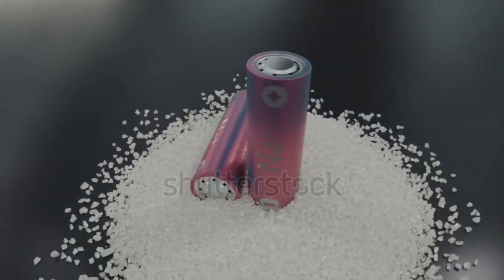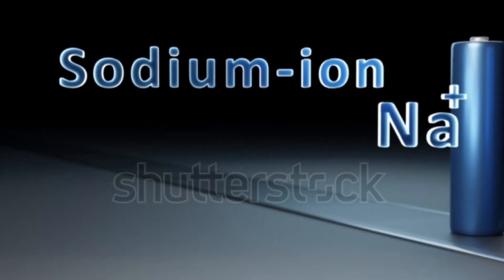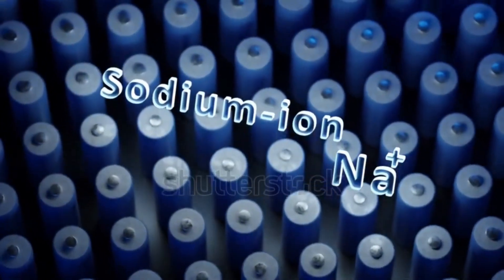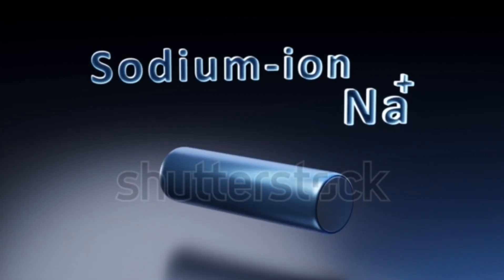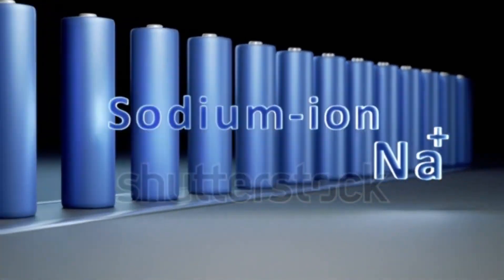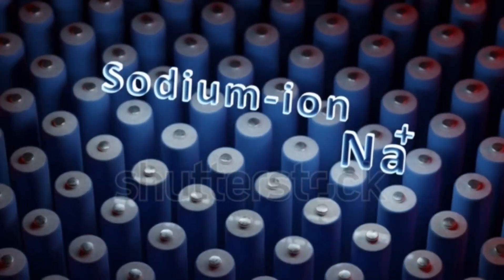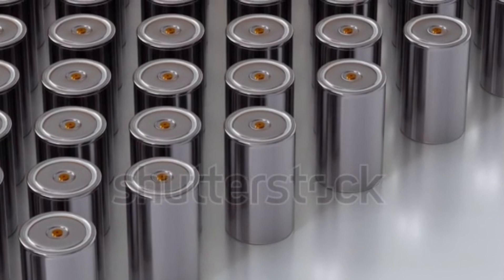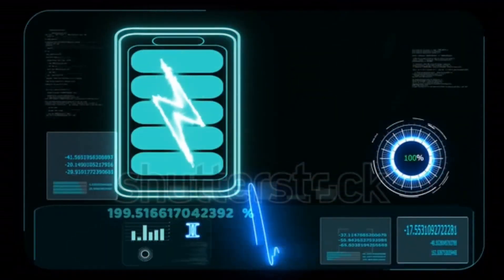Sodium ion Batteries are Available Now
Sodium-ion batteries are gaining traction in the United States as a promising alternative to traditional lithium-ion batteries, primarily due to the abundance and lower cost of sodium compared to lithium. This shift is driven by the need for more sustainable and cost-effective energy storage solutions.

Key Developments in the U.S.:

Natron Energy's Expansion: Founded in 2012 and headquartered in Santa Clara, California, Natron Energy is at the forefront of sodium-ion battery development in the U.S. The company has announced plans to invest $1.4 billion in a new manufacturing facility in Edgecombe County, North Carolina. This gigafactory is expected to produce 24 gigawatt-hours (GWh) of sodium-ion batteries annually, significantly increasing their production capacity.

Argonne National Laboratory's Initiative: In November 2024, Argonne National Laboratory announced a $50 million consortium aimed at developing high-energy, long-lasting sodium-ion batteries. This initiative seeks to create more sustainable and lower-cost alternatives to lithium-ion technology, addressing the critical need to reduce U.S. dependence on limited and strategically important elements used in current battery systems.

Advantages of Sodium-Ion Batteries:

Abundant Materials: Sodium is more plentiful and widely available than lithium, reducing material costs and supply chain dependencies.

Safety: Sodium-ion batteries are considered to be significantly safer than lithium-ion options.

Sustainability: The use of abundant and non-toxic materials makes sodium-ion batteries a more sustainable energy storage solution.

Challenges and Future Outlook:

While sodium-ion batteries offer numerous benefits, challenges such as achieving higher energy densities and extending cycle life remain. Ongoing research and substantial investments are focused on overcoming these hurdles. The International Energy Agency anticipates that sodium-ion batteries could capture around 10% of new annual energy storage deployments by 2030, indicating a growing role in the energy storage landscape.

In summary, the U.S. is actively investing in the development and production of sodium-ion batteries, recognizing their potential to provide safer, more sustainable, and cost-effective energy storage solutions compared to traditional lithium-ion systems.